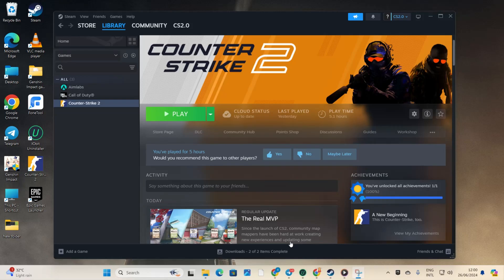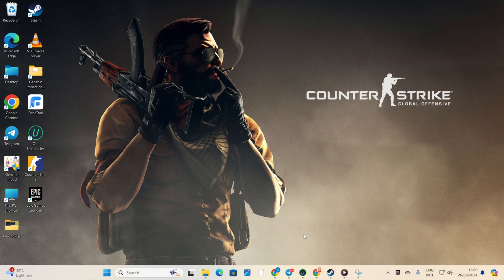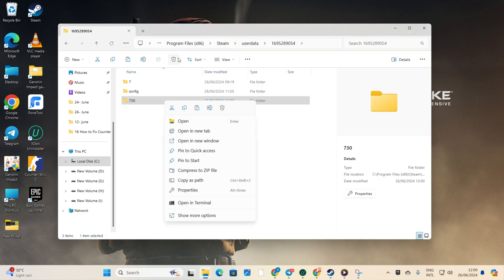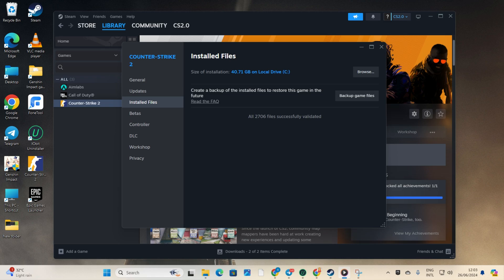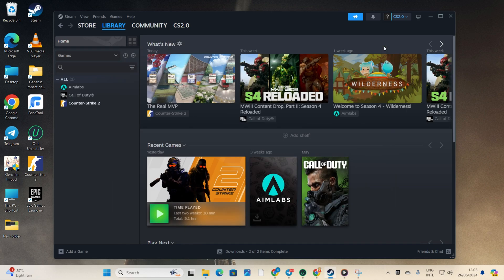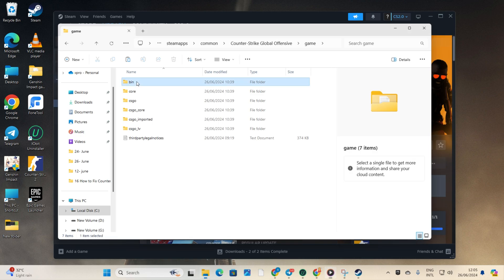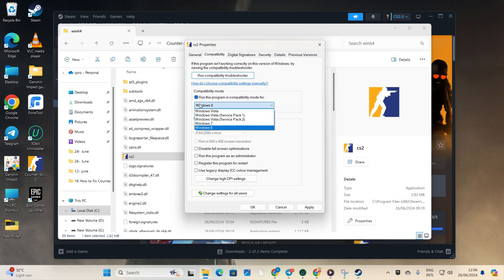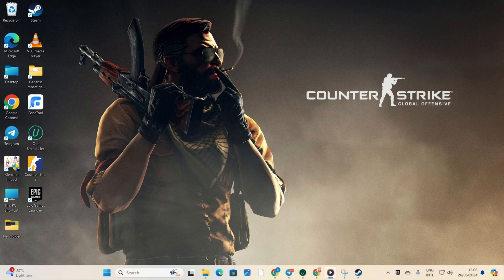How to Fix Counter Strike 2 Crashing or Freezing Issue on PC | CS2 Freezing on Launch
Facing a Counter Strike 2 Crashing Issue on your PC? Don't worry folks! In this complete video, I've covered up how you can solve CS2 freezing issue on your PC. After fixing Counter Strike 2 crashing or freezing issues, you can improve your gameplay experience. Crashes and freezes can disrupt matches. By resolving this Counter Strike 2 crashing on launch problems, you'll enjoy smoother gameplay, avoid interruptions, and be able to focus on strategizing and defeating your opponents.

So folks, watch this video right now to troubleshoot the Counter Strike 2 freezing problem on your PC. Thanks for coming here! See you in the next tutorial!